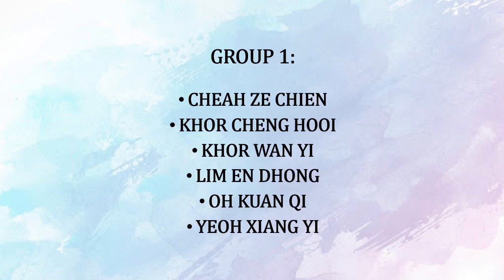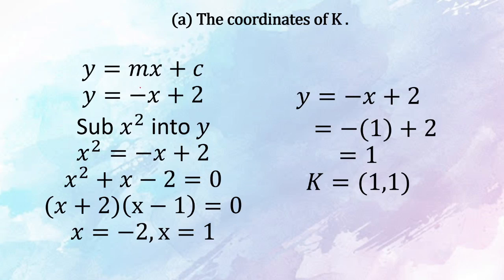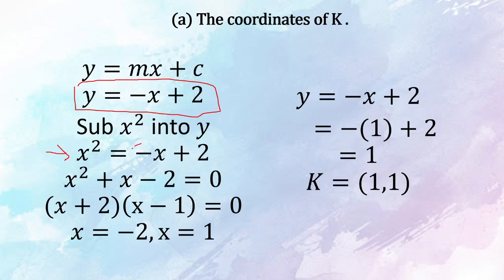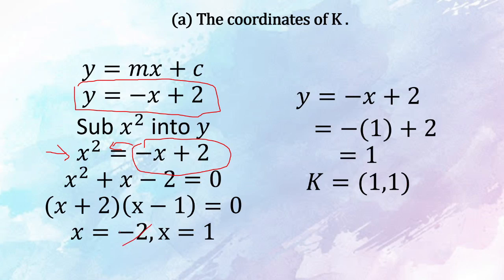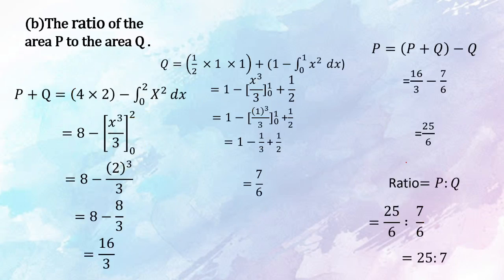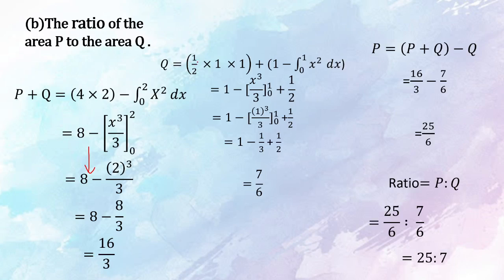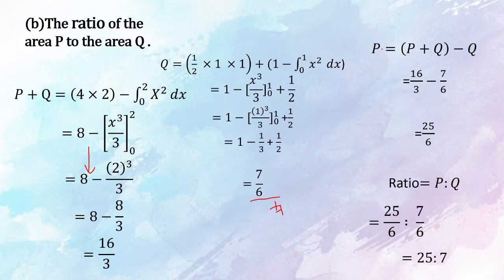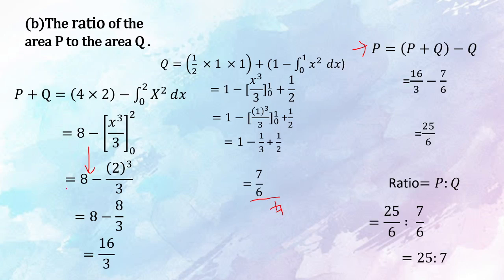student's presentation Oh Kuan Qi & group members Add Math DLP Formative Exercise 3.3 no.4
group assignment of my beloved students in class activities for chapter 3 form 5. step by step solution. Hope you enjoy it